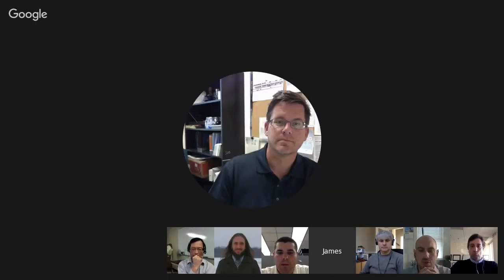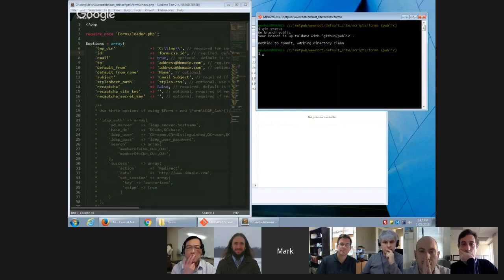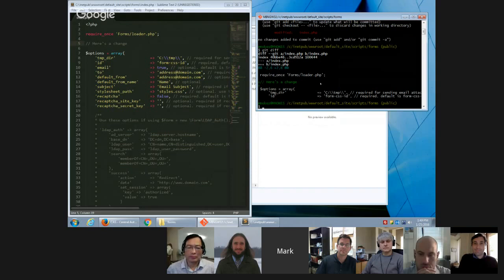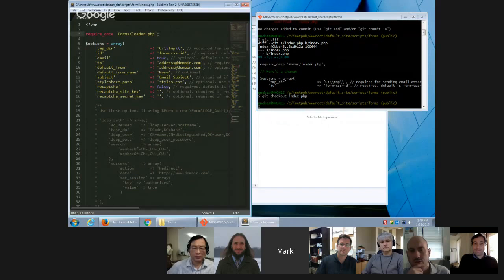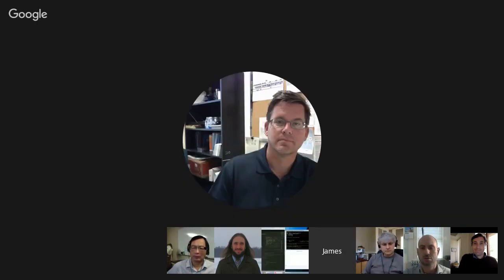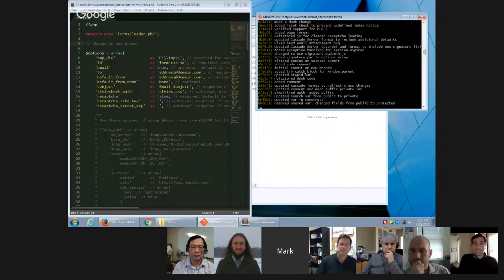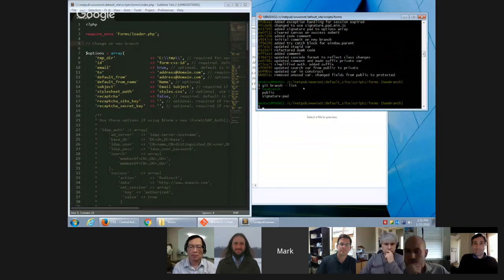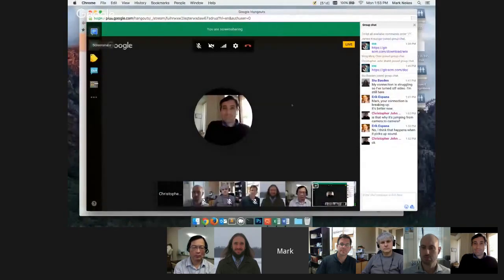Sharing web services code with Git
Discuss the merits of using Git.

0:01 Git for Windows installer
2:50 Next hangout
6:19 Mark Noke's Git demo
6:10 Mark's next steps
19:05 Sourcetreeapp.com